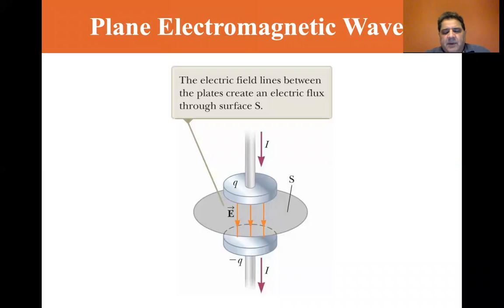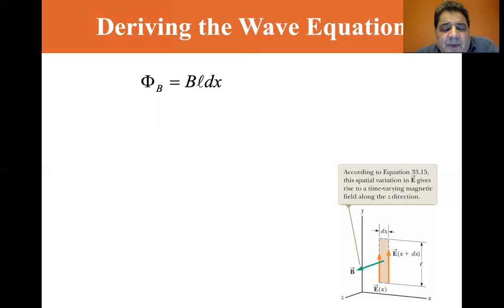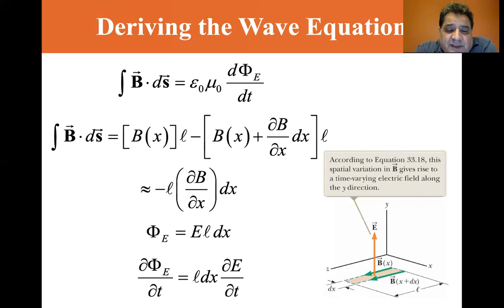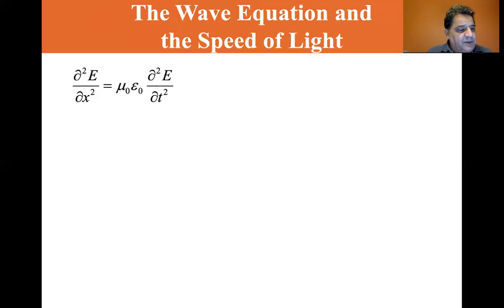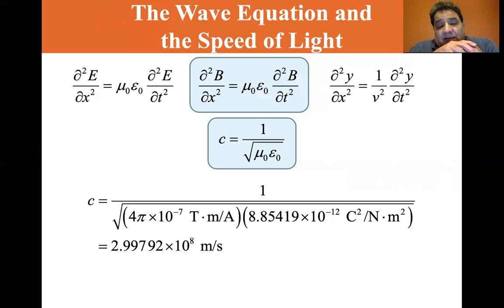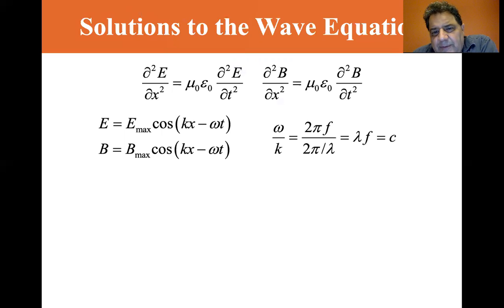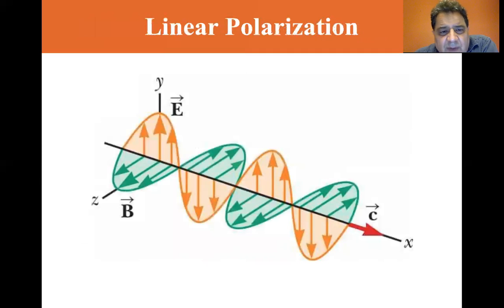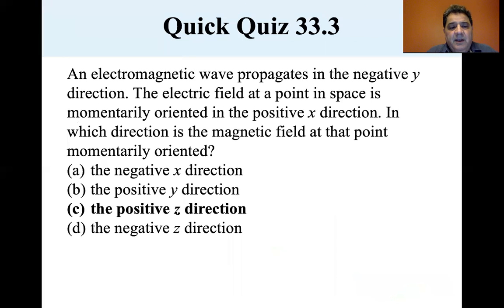University Physics Lectures, Plane EM Waves